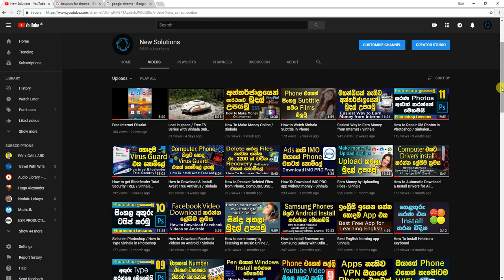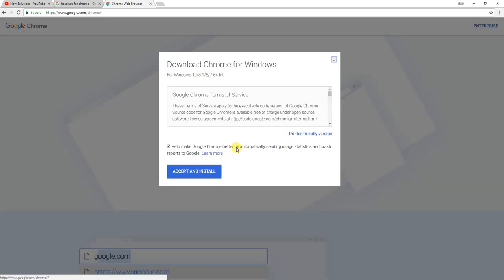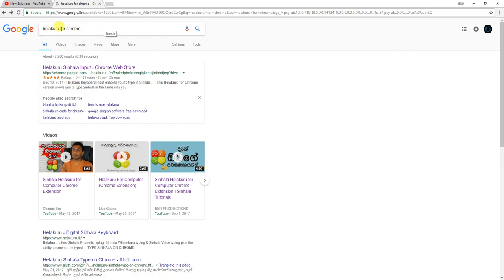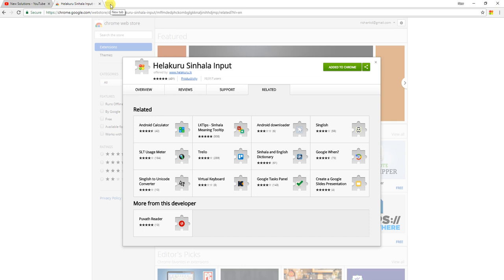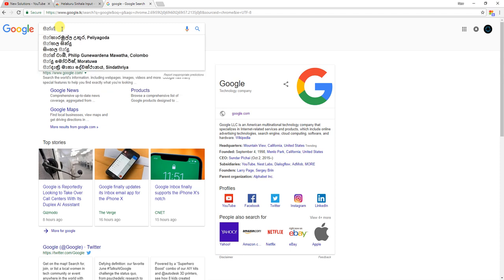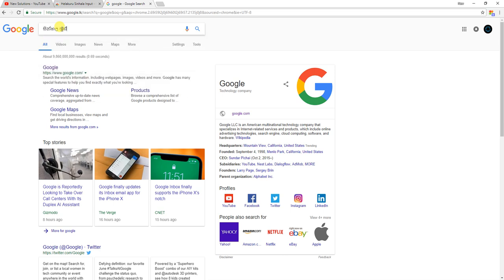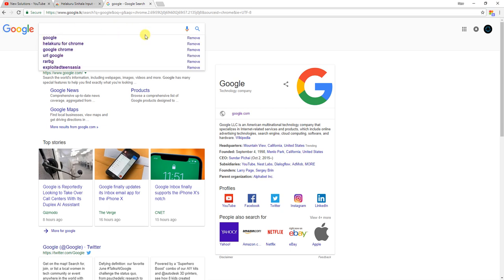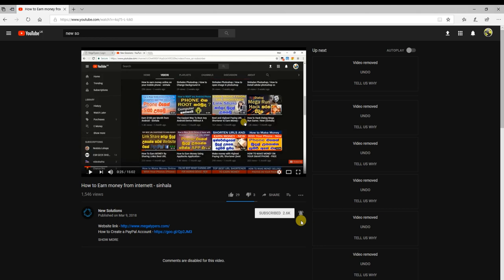Helakuru for Computer Chrome Extension (Helakuru Sinhala keyboard)